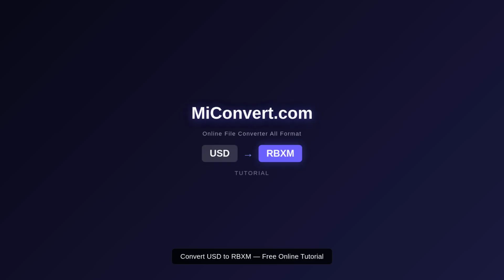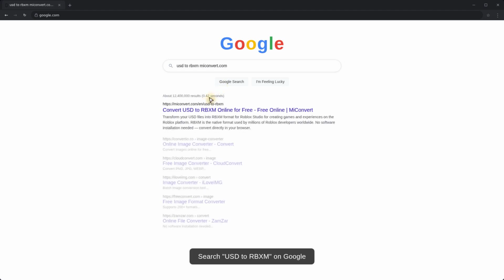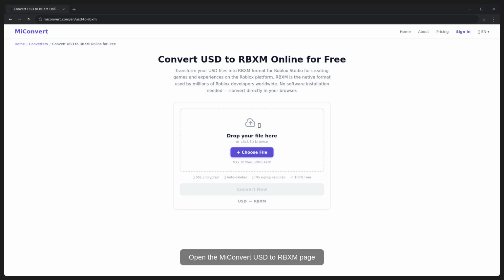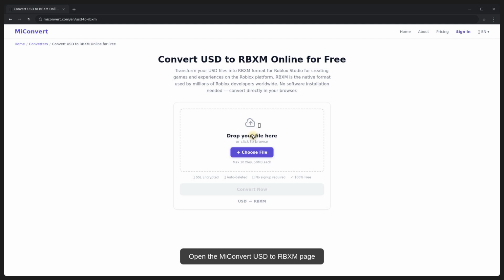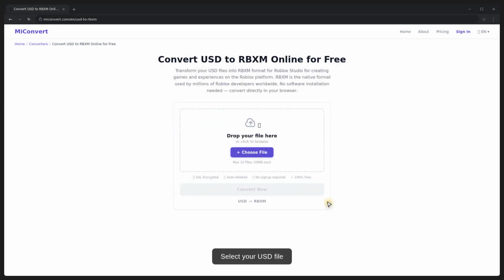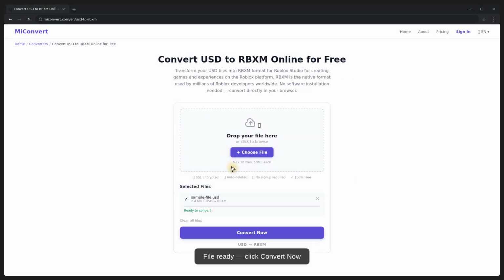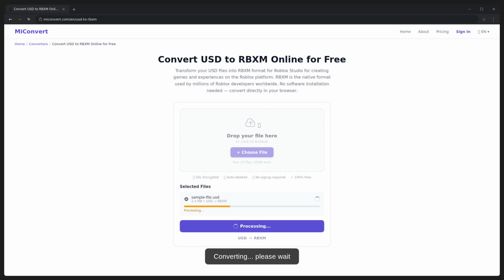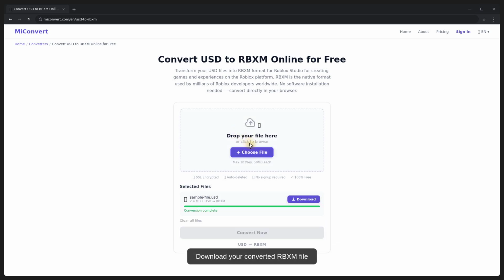Free Online Tutorial: Convert USD Format to RBXM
Detailed guide on how to convert USD files to RBXM quickly, for free, and without losing original quality. Perfect if you need to process file formats, reduce size, or upload files to systems that only support RBXM format.

⏳ Main video content:
0:00 - Intro to USD to RBXM converter
0:06 - How to search on Google
0:14 - Accessing MiConvert for free
0:20 - Uploading the USD file to the system
0:28 - Starting the conversion to RBXM
0:35 - System is processing online...
0:41 - How to safely download the RBXM file
0:48 - Outro and thanks